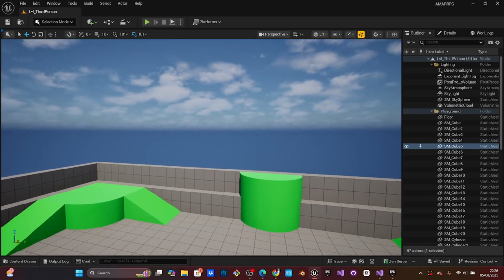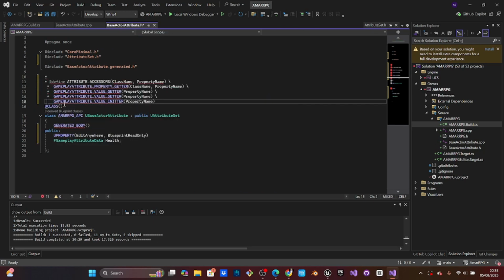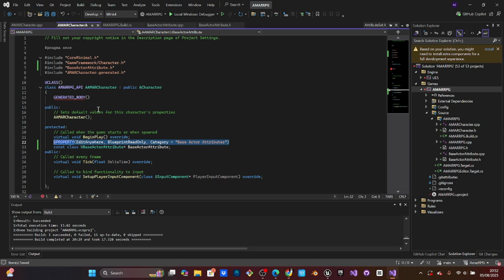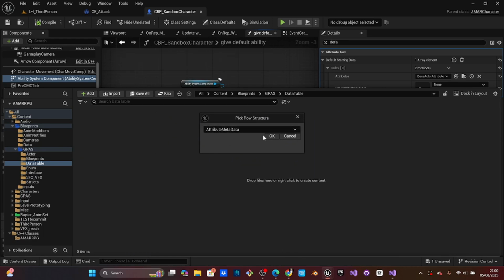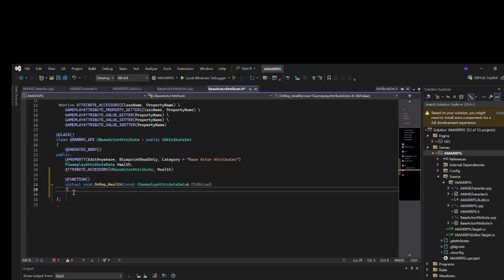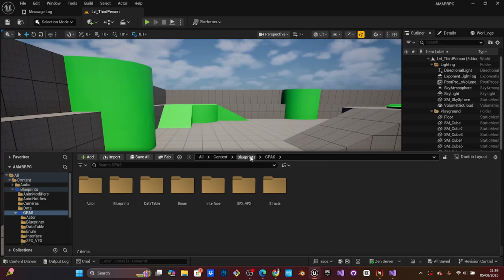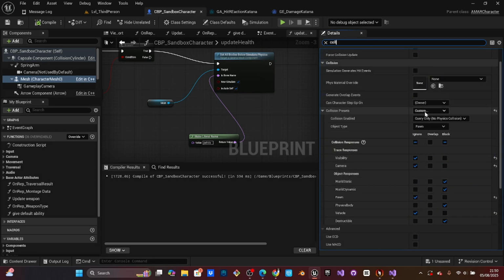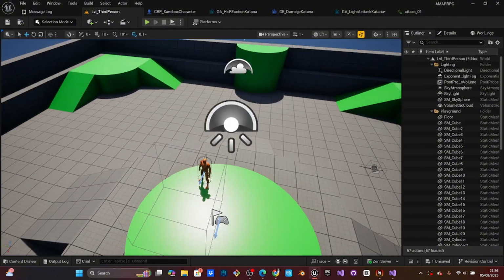UE5.6 GAS Tutorial #9 – Implementing Health, Damage & Death Mechanics (August 2025) C++ Series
Implementing Health, Damage, and Death Logic Using Unreal Engine Gameplay Ability System (GAS) | Step-by-Step
In this video, I walk you through how I implemented a robust health and damage system for my Unreal Engine game using the Gameplay Ability System (GAS). The goal was to listen for changes in the health attribute, apply damage on attacks, and handle character death with ragdoll physics—all in a multiplayer-ready setup.

What We Achieved:
Set up a callback function that listens to health attribute changes to respond instantly whenever health updates.

Bound this callback to the Gameplay Ability System component’s delegate for health attribute change events.

Created a blueprint-native event for updating health visually or triggering additional gameplay effects.

Implemented a damage gameplay effect that subtracts health when the character is hit by a sword attack.

Added logic to detect when health drops to zero or below, triggering the character's death.

On death, enabled ragdoll physics simulation on the character's skeleton to provide a natural, physical collapse.

Tested the system in a multiplayer environment, ensuring that damage and death replicate correctly across clients and the server.

Step-by-Step Breakdown:
Listening to Health Attribute Changes:

Defined a function OnHealthChanged with the parameter FOnAttributeChangeData to react whenever health changes.

Bound this function to the health attribute change delegate on the Ability System Component, so it automatically fires on health updates.

Logging Health Changes:

Inside OnHealthChanged, logged the new health value to verify that changes are detected in real-time.

Exposing Health Update to Blueprint:

Created a BlueprintNativeEvent function UpdateHealth so the health change logic could be extended or customized in Blueprints later.

Called this event inside OnHealthChanged to allow visual or gameplay updates based on health changes.

Implementing Damage Logic via Gameplay Effect:

Created a new Gameplay Effect named GE_Damage which subtracts a fixed amount (e.g., -25) from the health attribute when applied.

Applied this Gameplay Effect when the character receives a sword hit (triggered inside the GA_HitReactSword Gameplay Ability).

Death Detection and Handling:

Checked if health is less than or equal to zero after damage application.

If true, triggered death logic by enabling ragdoll physics on the character’s skeletal mesh.

Used SetAllBodiesBelowSimulatePhysics on the pelvis bone to activate ragdoll properly.

Testing Multiplayer Compatibility:

Verified that health changes, damage application, and ragdoll death replicated correctly on both client and server instances in multiplayer tests.

Why This Matters:
This system ensures that health updates are event-driven and efficient, damage is applied consistently via Gameplay Effects, and death transitions are realistic with ragdoll physics—all critical for polished multiplayer combat mechanics.